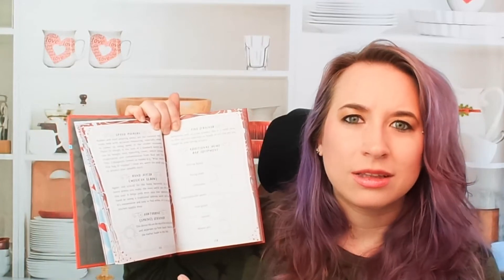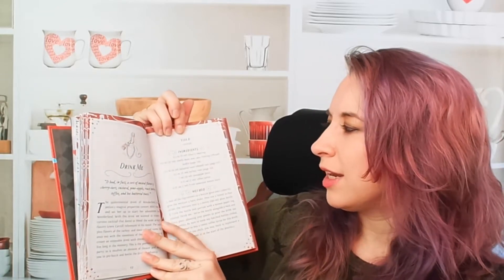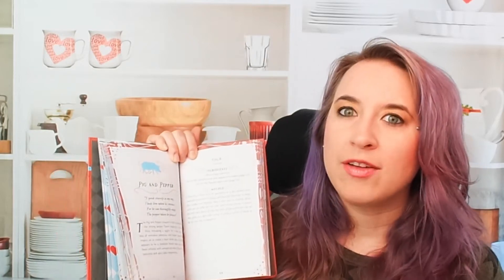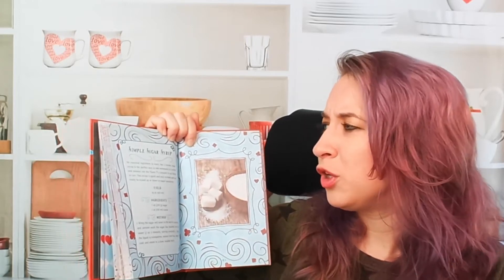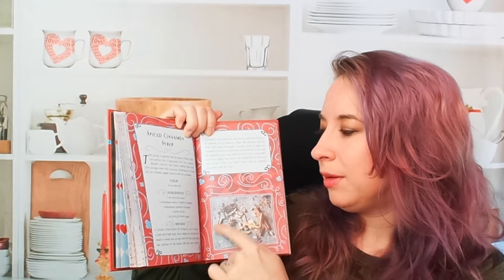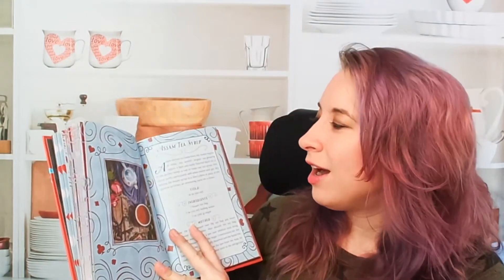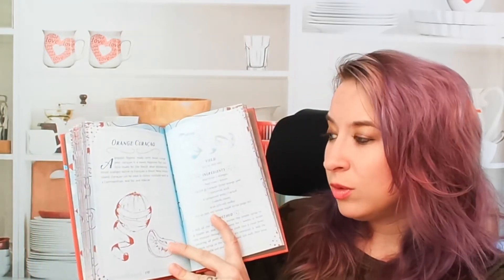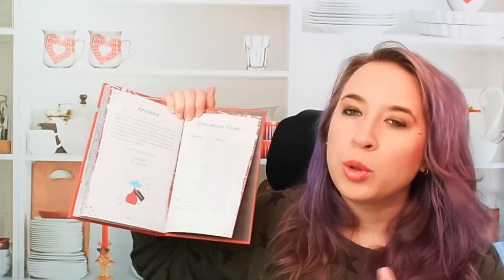Cookbook Preview: Drink Me: Curious Cocktails from Wonderland, by Nick Perry & Mr. Paul Rosser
My cookbook look through and preview of Nick Perry's & Mr. Paul Rosser's  2018 cocktail book "Drink Me: Curious Cocktails from Wonderland" (Rock Point Publishing; 2018).